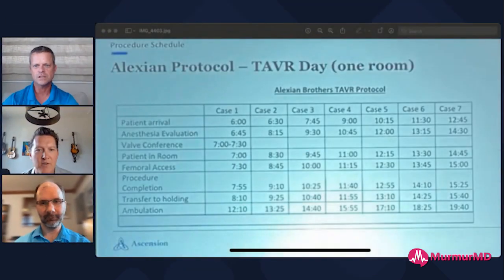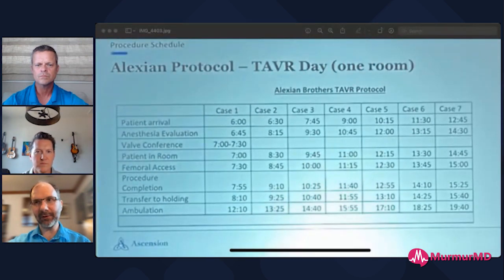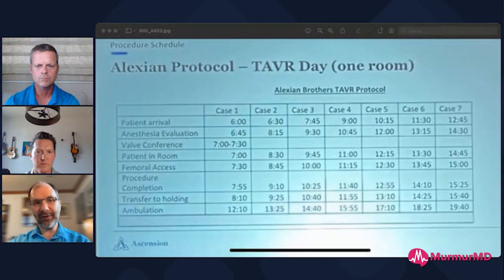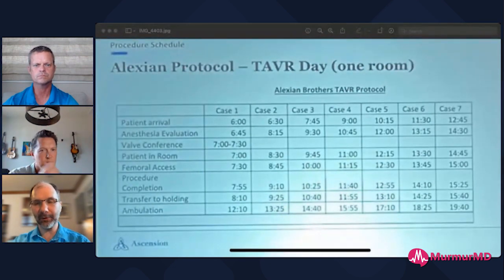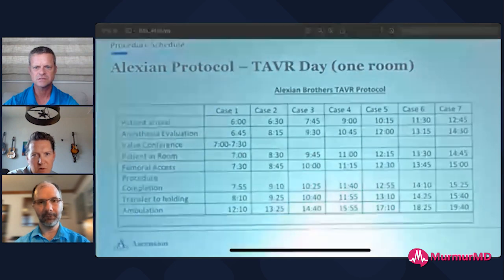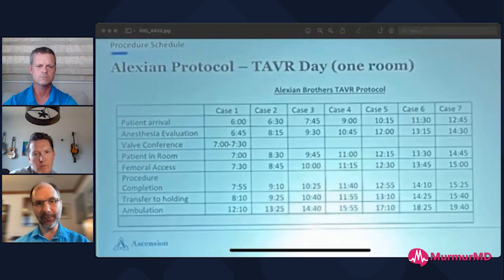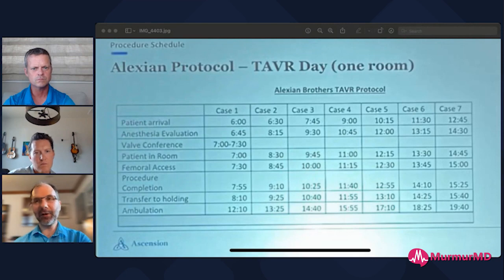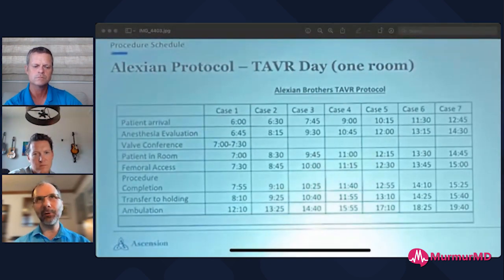The "Master of TAVR Efficiency" Dr. Andrei Pop explains his routine and cath lab set up!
Dr. Andrei Pop is the "master of TAVR efficiency" and can routinely perform 7 TAVR's prior to 3pm.   He's a consultant to Edwards Lifesciences and on faculty of the Benchmark Program which is a TAVR optimization program.   He's the moderator for Murmur MD's OptimizE TAVR channel.

Highlights:
1). Set Expectations!  Make a table of your TAVR procedure day workflow:  Start times, Patient arrival, Anesthesia evaluation, In Room time, Stick Time, Procedure completion time, out of room time.
2). Make the pre-procedure area part of cath lab, NOT OR - will improve on time starts
3). Streamline workflow - Minimize testing on day of TAVR (do day before - type and cross etc..)
4). Prep in holding area - don't waste time in procedure room
5). Anesthesia can start evaluating next patient after sheath out and while room is being broken down.
6). Shoot for a 30 minute turn around time for maximum efficiency (can potentially do one TAVR an hour)
7). Have a dedicated cleaning crew ready to go after each case.  Cheaper than cath lab staff.

If you're interested in more